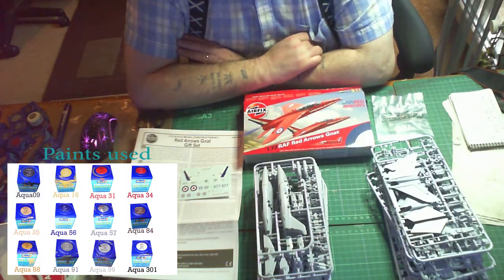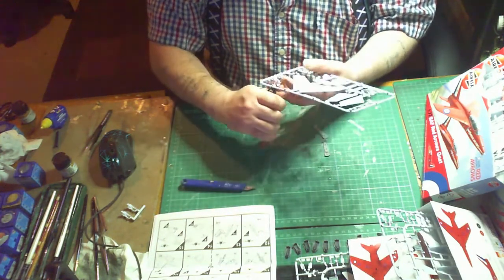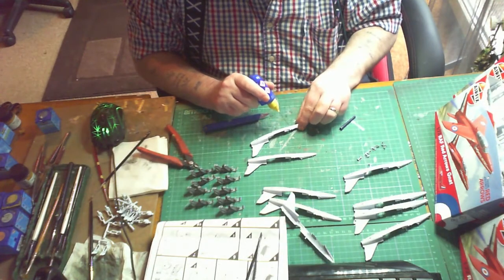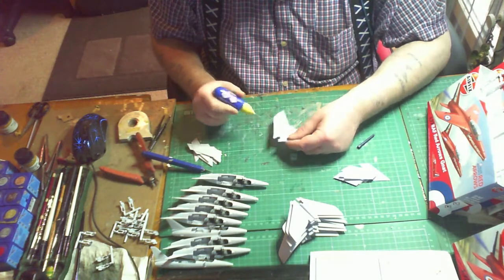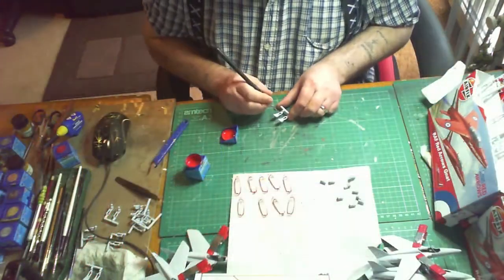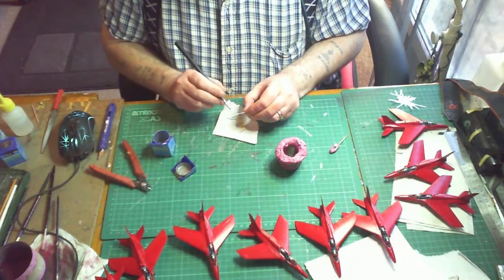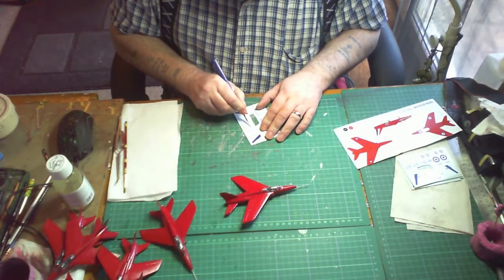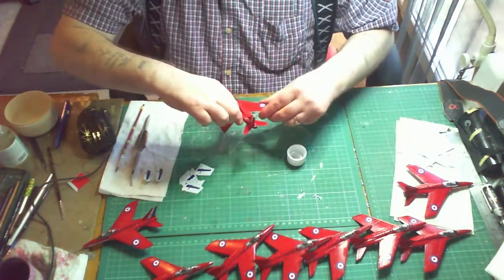Airfix Red Arrow Gnat Scale 1 72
9 Red Arrows from Airfix. The build is from start to finish.